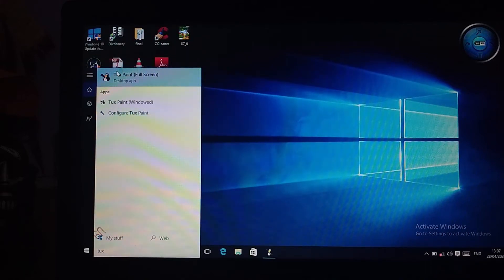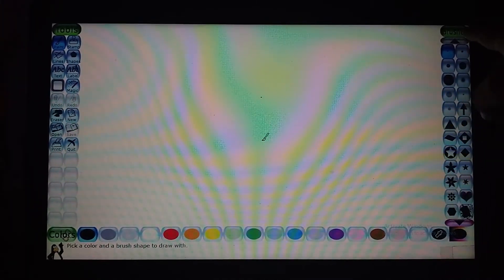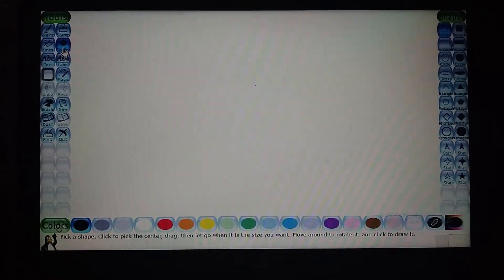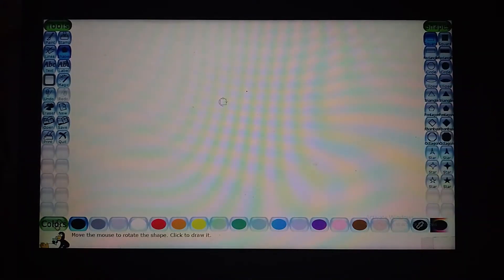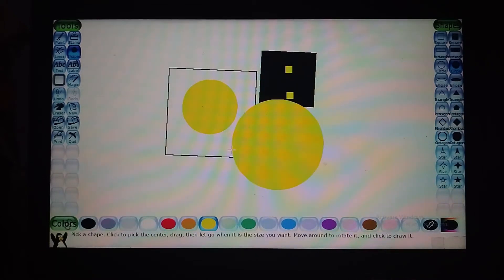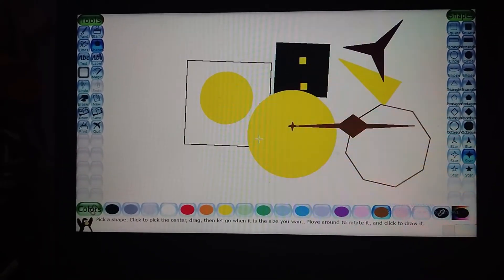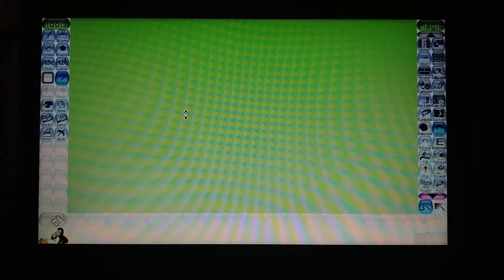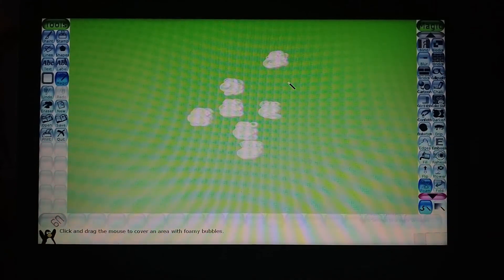MMIS(Class 3_Computer_Lesson 3)More on Tux Paint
Today's topic is More on Tux Paint.